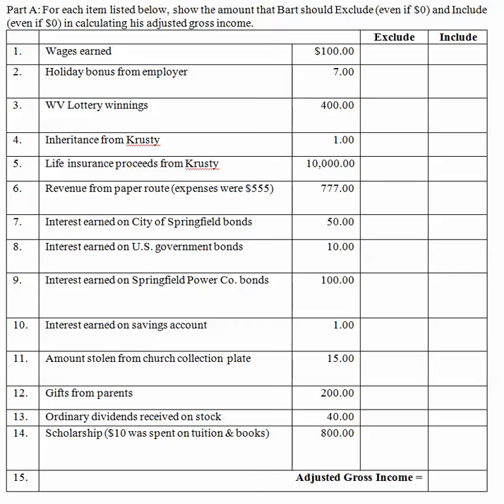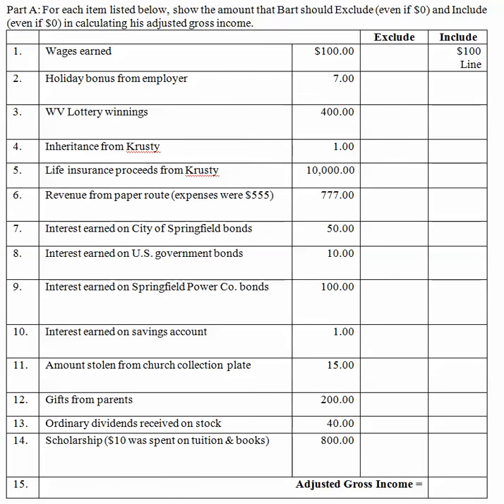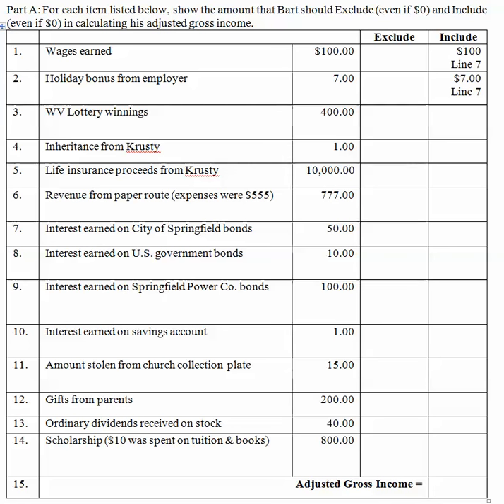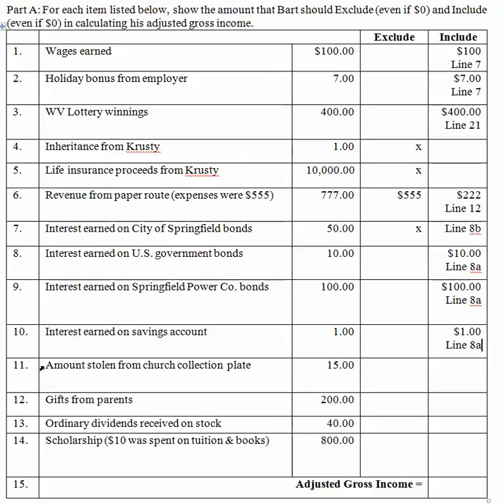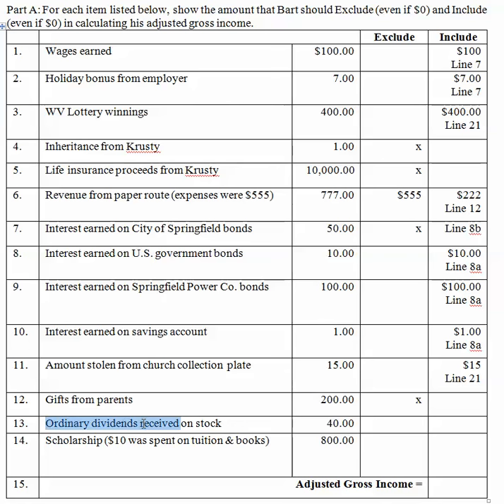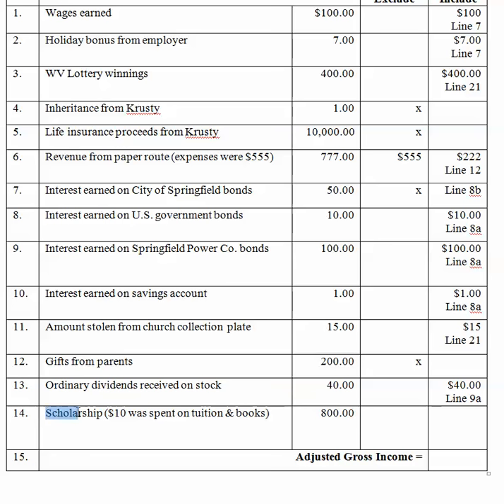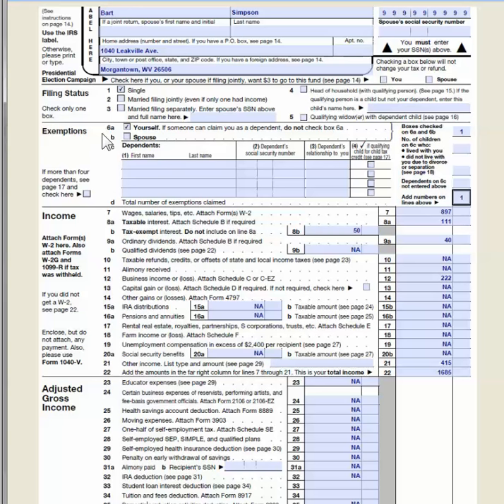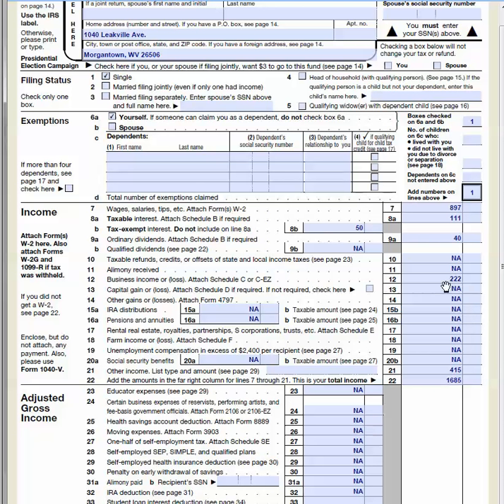Total Income Bart